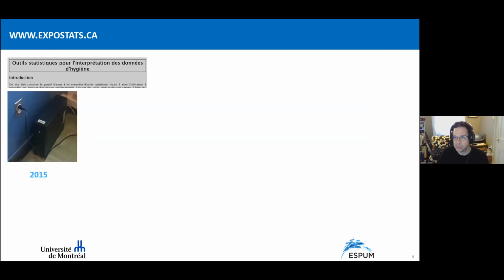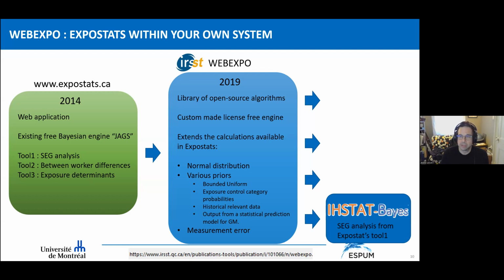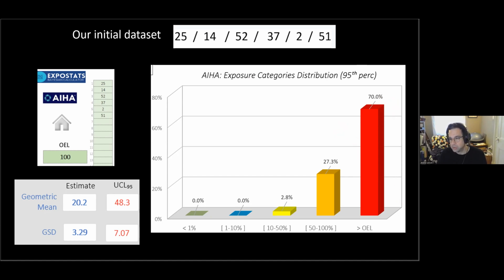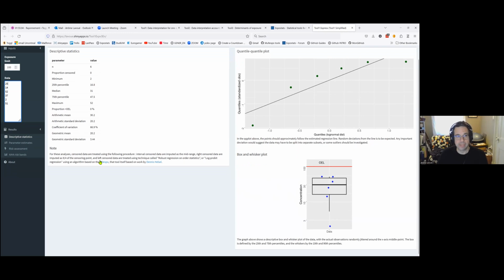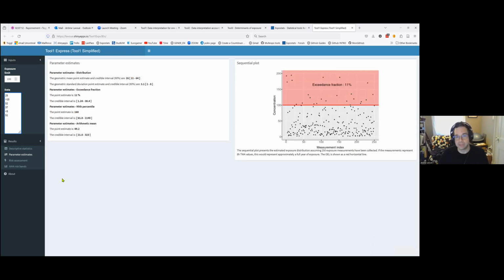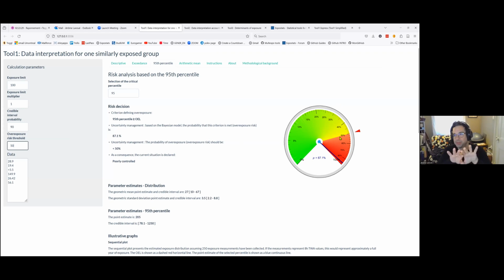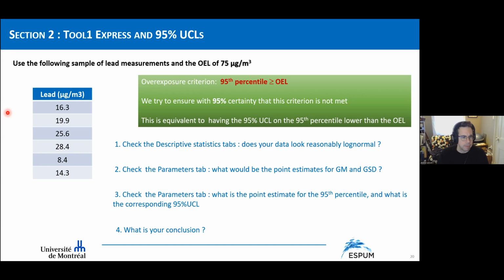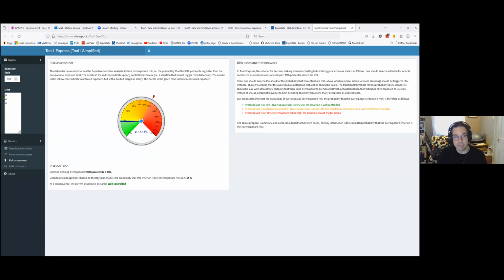Training "Understanding the Challenges of Exposure Variability in The Workplace" DAY 3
DAY 3 Practice with Expostats
Speaker: Jerome Lavoue, Ph.D. (Professor at Department of Environmental Health and Occupational Health, School of Public Health, University of Montreal)